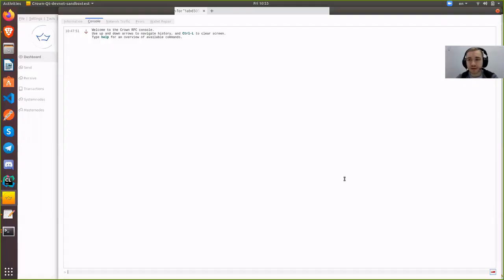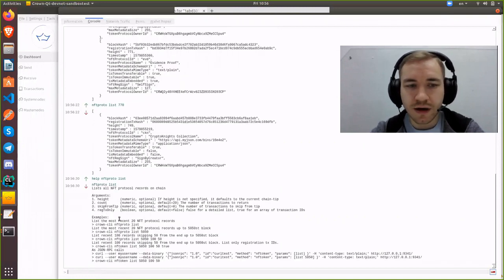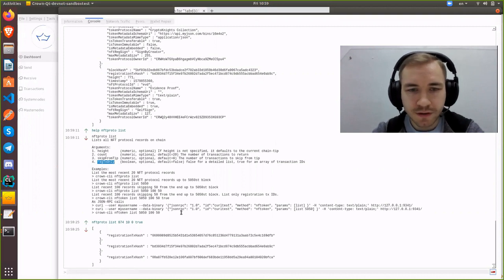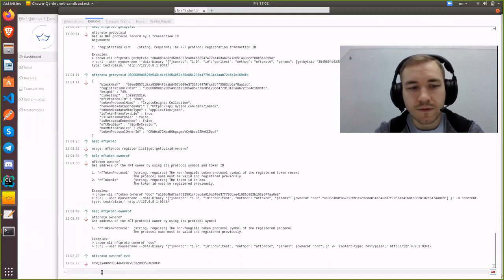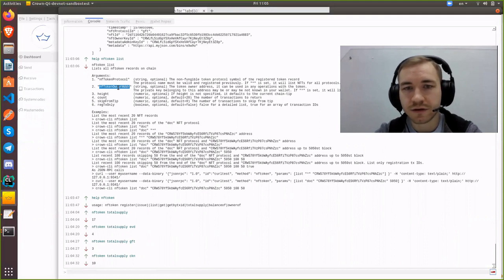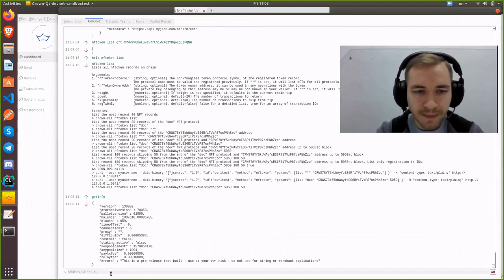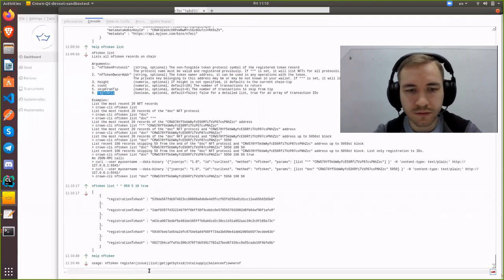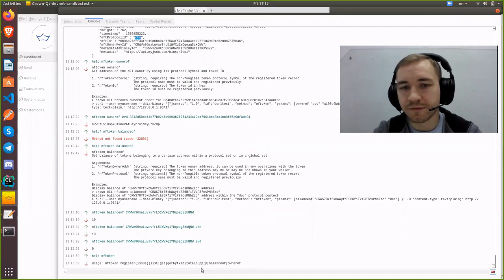Crown Platform - How to use the NFT APIs and read NFT data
In this video, Artem explains how to query and read NFToken information on Crown Platform.
Definition of NFT Protocols and Tokens. Available APIs. Query customization, and much more!

👑🔸BUILD YOUR KINGDOM🔸👑